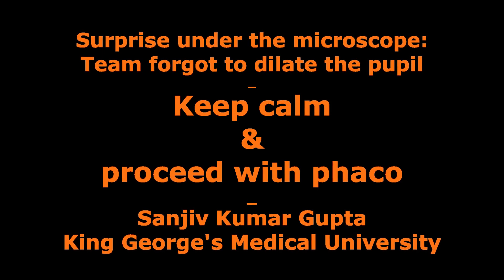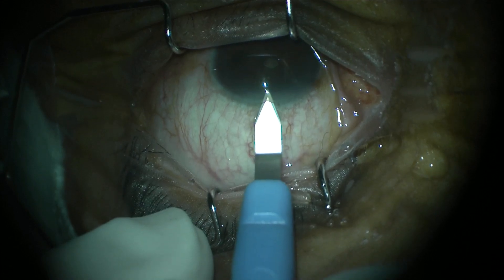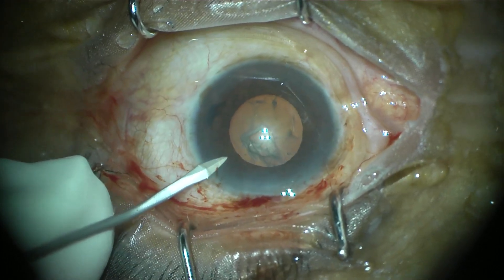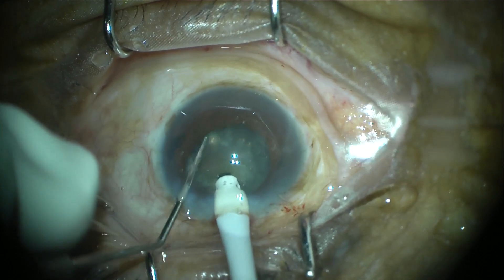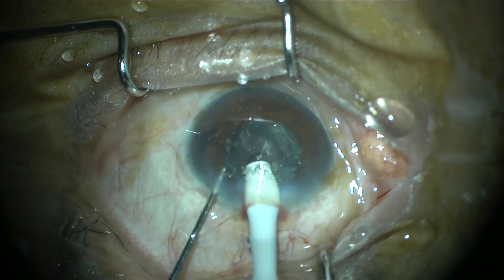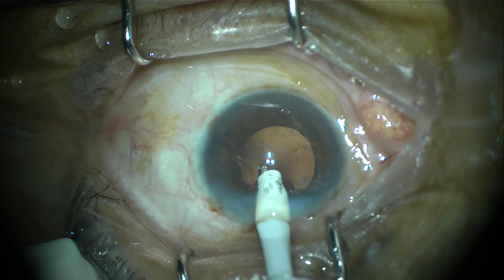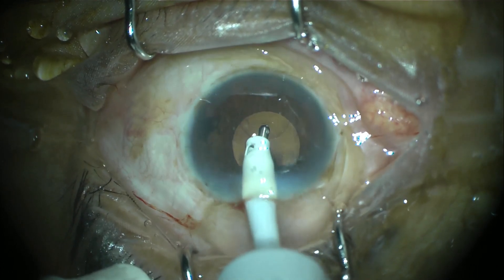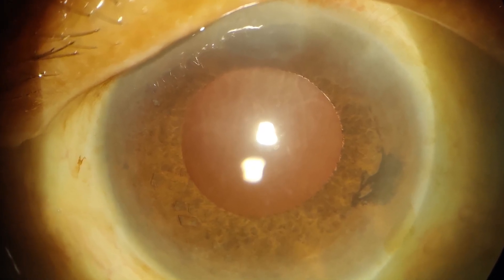Forgot to instill mydriatic eye drops. Keep calm and continue the phaco surgery.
Pupillary dilatation is a critical requisite for extracapsular cataract surgery and, more so, for phacoemulsification surgery. Because of some mistake, the patient forgot to instill mydriatic eye drops, and the patient was shifted to the operating table without confirming the dilatation.
The video shows how the situation was managed without postponing the surgery with good outcomes.